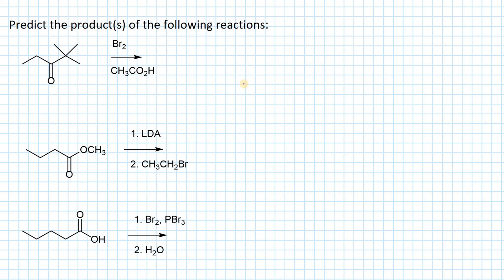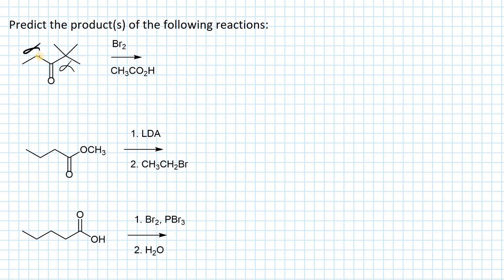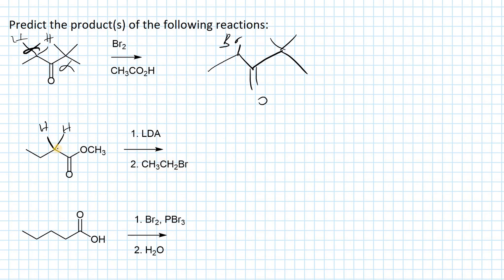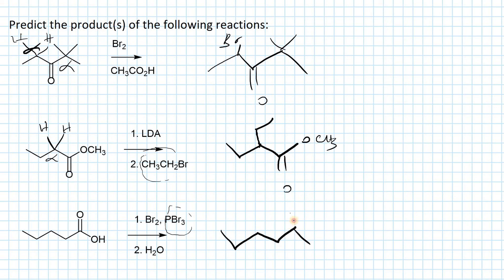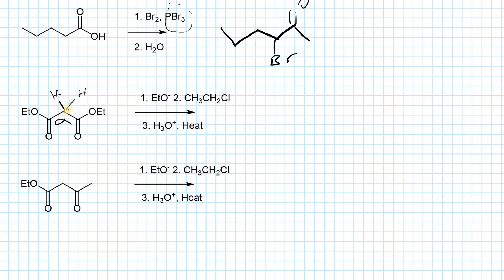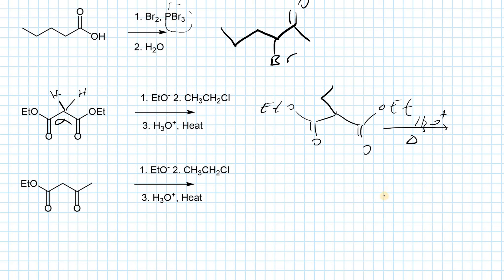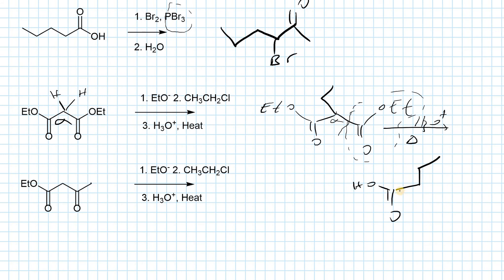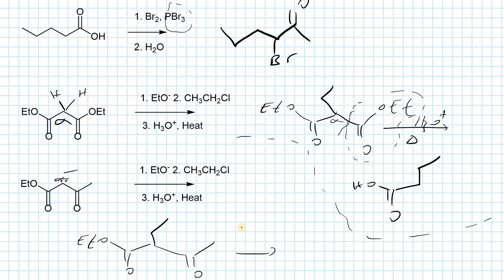Carbonyl alpha Substitution Reactions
Alpha Halogenation of Aldehydes and Ketones
Alpha Bromination of Carboxylic Acids
Alkylation of Enolate Ions